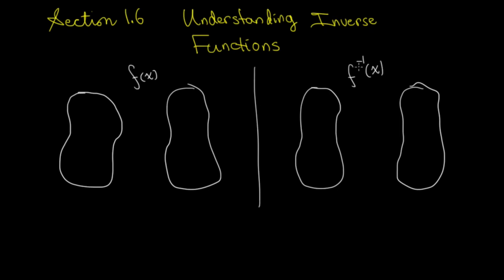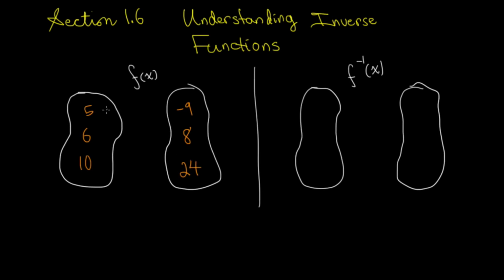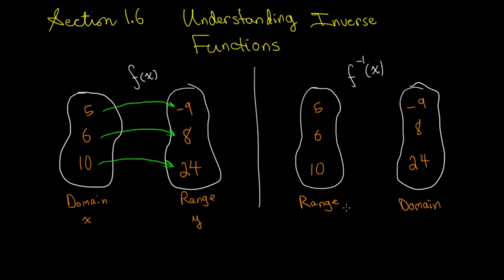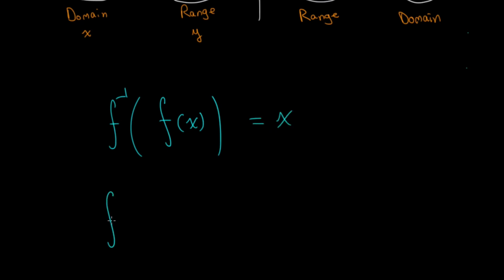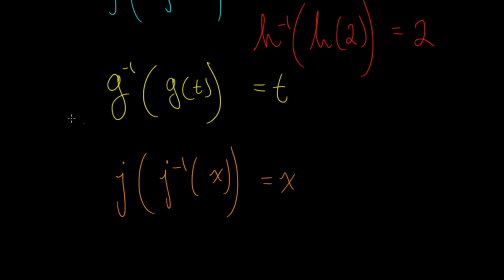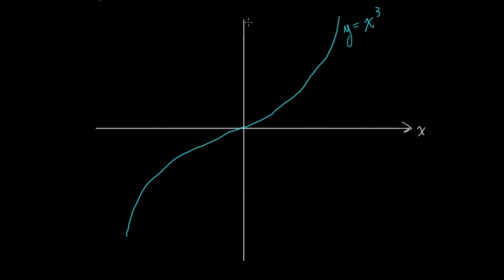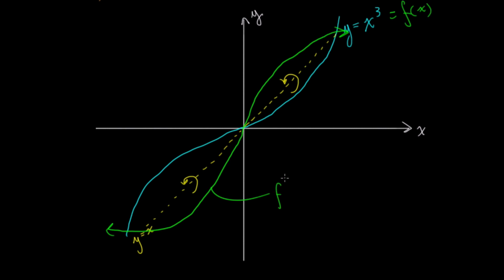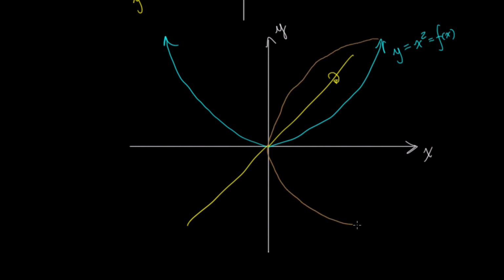Functions - Understanding Inverse Functions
In this video, we discuss inverse functions and their properties.

The material from the video comes from a curriculum based on Section 1.6 of Stewart's Calculus 7th Ed., Early Transcendentals.